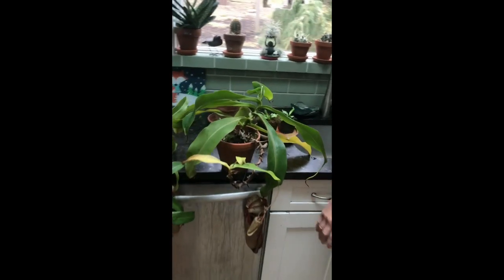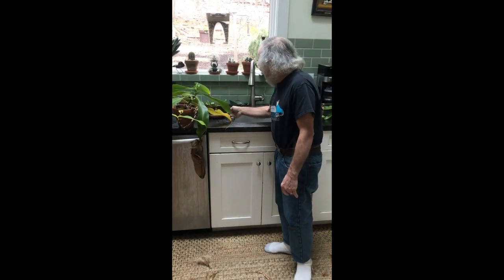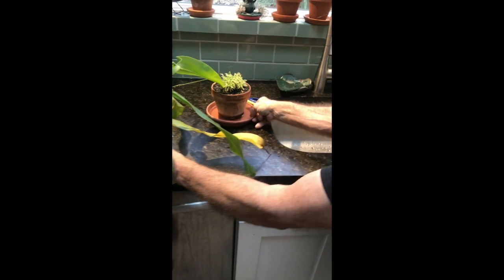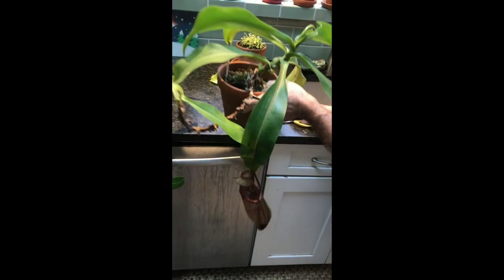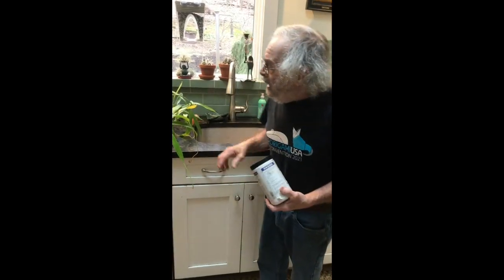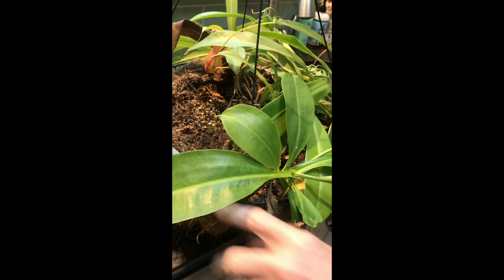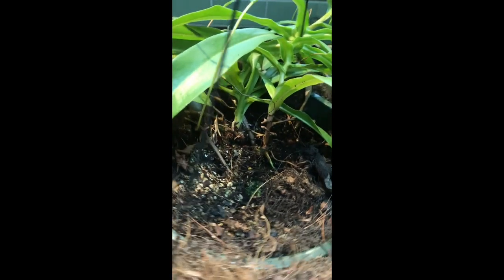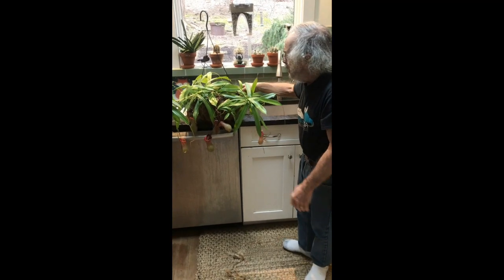Winter Care of Carnivorous Plants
This video discusses Winter care of Dionea muscipula (Venus flytrap), Nepenthes ventricosa (pitcher plant) and Drosera capensis (sundew. There is also a discussion on Sarracenia (cobra plant). This is a follow up video to our other video on carnivorous plants.
In our home in northwestern Connecticut, the carnivorous plants have come inside for the Winter when the temperatures are close to freezing. The Venus flytrap is allowed to go dormant by keeping it by a cold window or other part of the house where a microclimate will provide very cool conditions. The flytrap will die back until only a few slender leaves are left. Once a few months have passed, it can be brought slowly out of dormancy by moving into another spot in the house where it can get light. Because it is still dormant, it will not need any kind of feeding.
The cape sundews do not go dormant, but there will be not much active growth. There are plenty of flying insects and spiders in our home and they will readily feed on these.
The tropical pitcher plants (Nepenthes ventricosa) will also attract spiders and any insects caught will keep the pitcher plant fed for over a month.
Live crickets or dried insects available at pet stores can also be fed to the plants. Never feed raw meat to the plants, as this is not good for them.
The carnivorous plants will appreciatre a foliar feed. Mix one half teaspoon of MaxSea fertilizer in a gallon of water and spray the foliage once a month. Never fertilize through the soil. Only wet the leaves. With the cape sundews, only a very light mist is needed. Often the sundews catch enough resident insects in the house to get by through the Winter. During the active growth period in the Summer, the carnivorous plants get a foliar feed twice a month.
The most common pests for these plants are aphids and mealy bugs. Aphids are small dot sized bugs that are either green, brown or black. When ants are present,  most likely aphids will be present as well as the ants use the aphids to gather nectar. Since aphids are born pregnant, they can multiply very rapidly so it is best to keep ahead of them. A cottony growth on the plant indicates mealy bugs. Wipe the mealy bugs off with a moist paper towel and then spray with Bayers 3 N 1 insecticide. Never use Safer soap. Although Safer is an excellent spray for houseplants, it is alkaline and Safer will kill  carnivorous plants.
The sundews, sarracenia and Venus flytraps are all grown on the water tray method. Keep the distilled water in the trays clean. Expect yellowing leaves and browning of pitchers. Cut off pitchers that are finished and cut off any yellowing and brown leaves.
Never cut off flower or vine stalks on the Nepenthes until basal growth at the bottom of the plant grows. Wait until this growth at the base of the plants gets to about 2 to 3" at a minimum before cutting back the plant. Once the basal growth is advanced, bumps at the bottom of each leaf will appear. Cut off the vine or flower and cut along the stem where these bumps appear. Several cuts can be made along the stalk and these can be rooted in plain wetted sphagnum moss that is wrapped around the base of the leaf stalk. Cut the leaf off where the bump appears and then cut the remaining leaves along the stalk in half.
Keeping the carnivorous plants clean will go a long way in having happy, healthy "CP's".